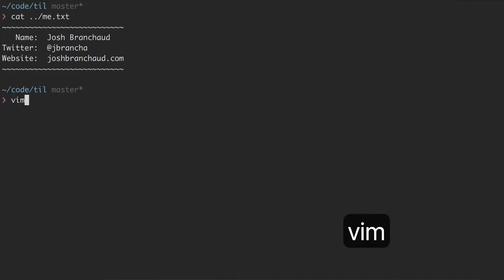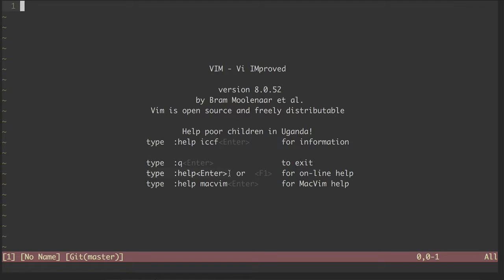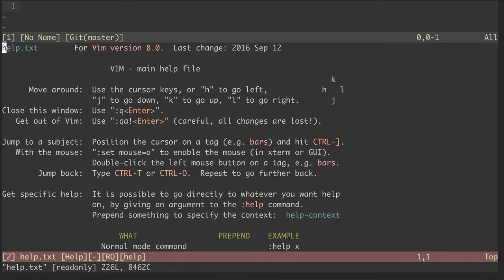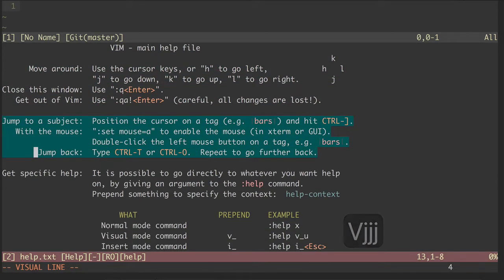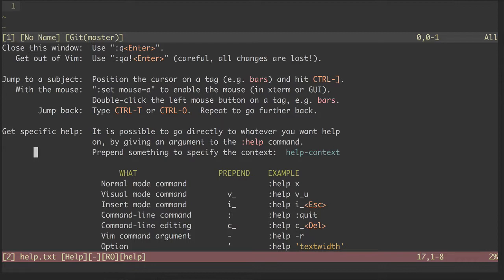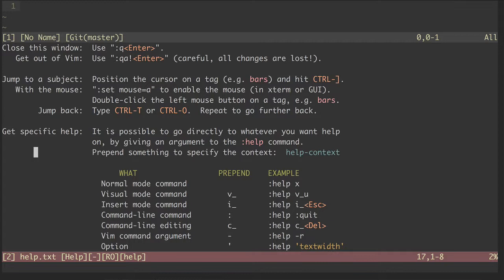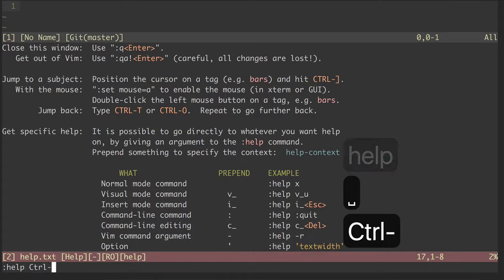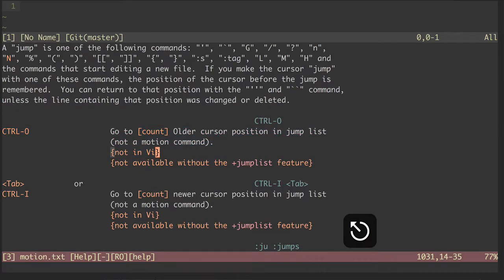Get Help in Vim: Part 1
Vim, though powerful, can be a bit unintuitive. Fortunately, the help docs are quite comprehensive. The :help command is a good place to start when looking for help. This is the first in a series on getting help in Vim.